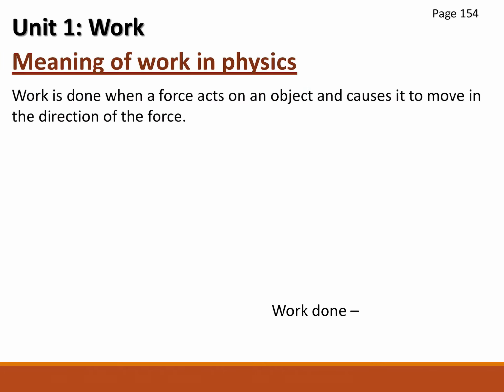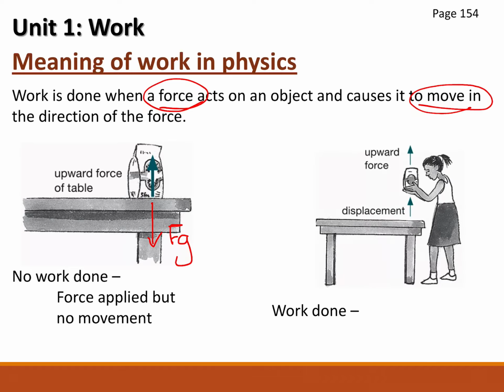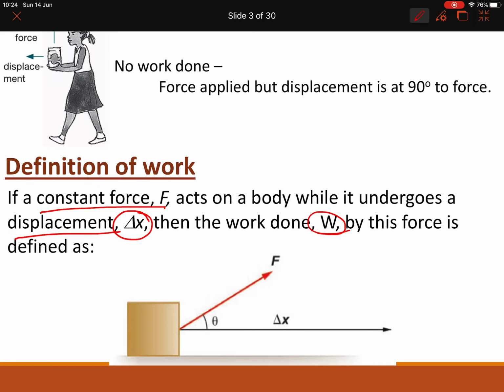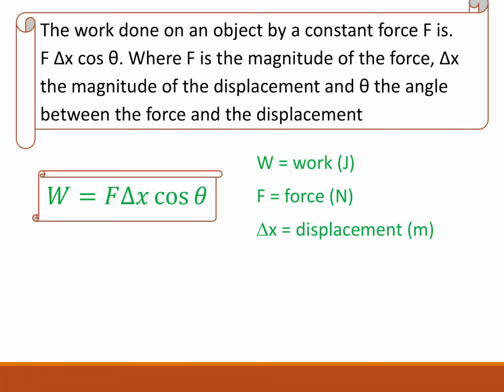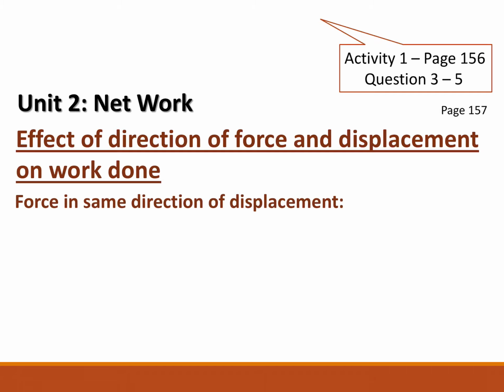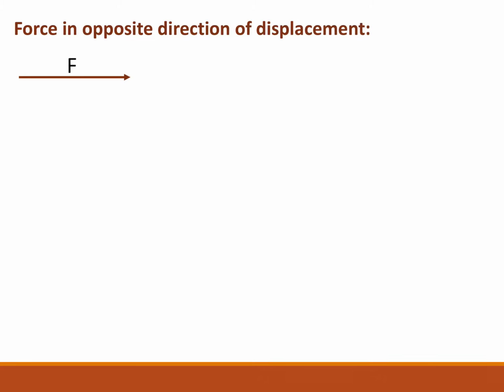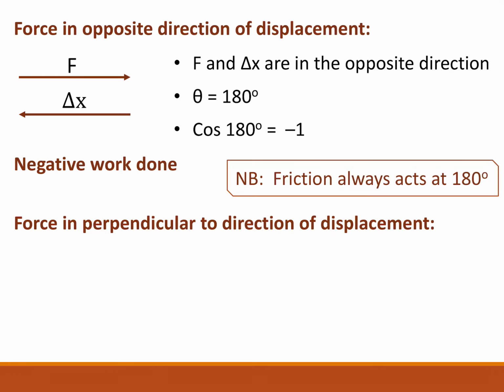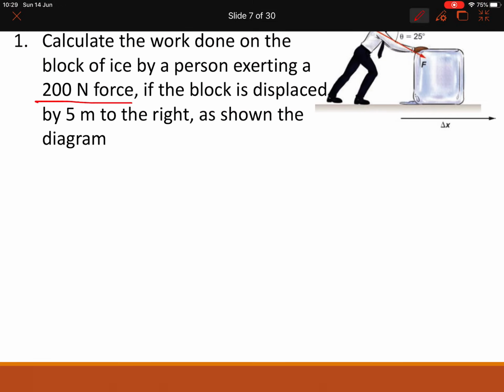Work, energy and power introduction